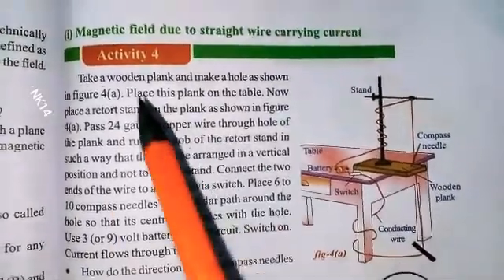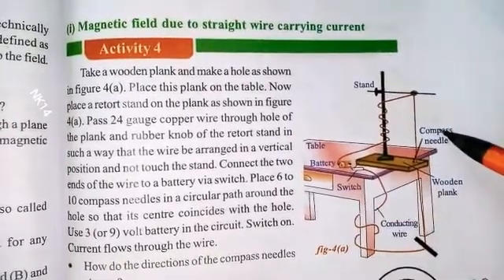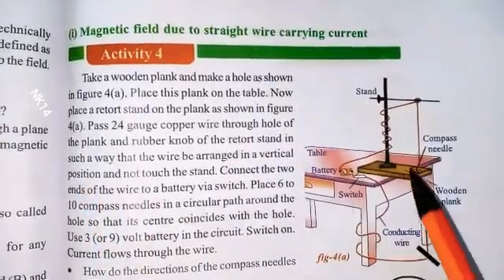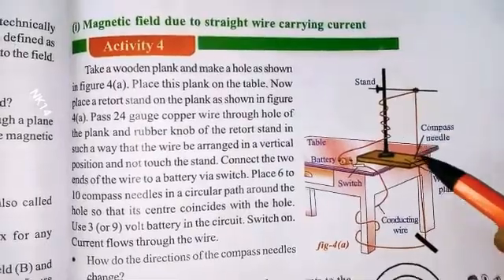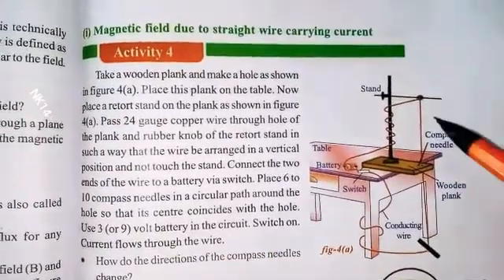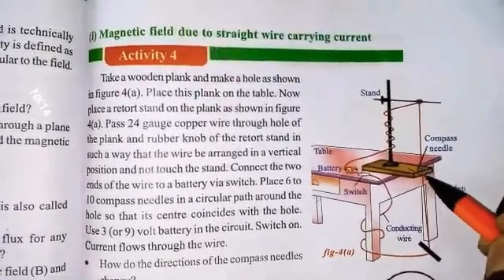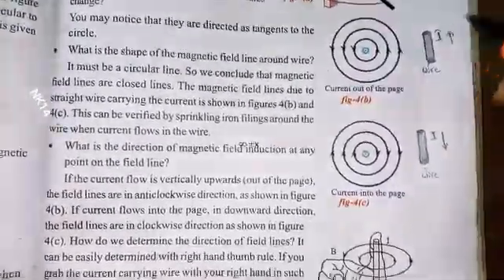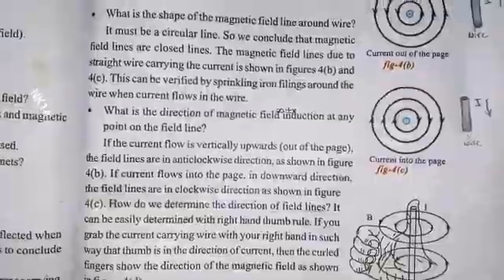Magnetic field due to straight wire carrying current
friends to understand electromagnetism , the present video plays one of the rule and from this video you will know how to find magnetic field direction in a current carrying wire.